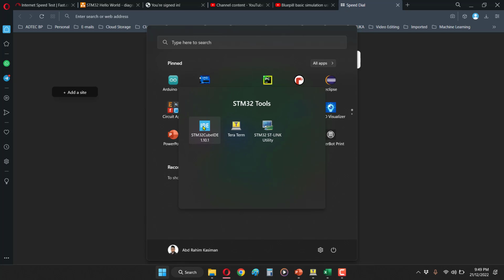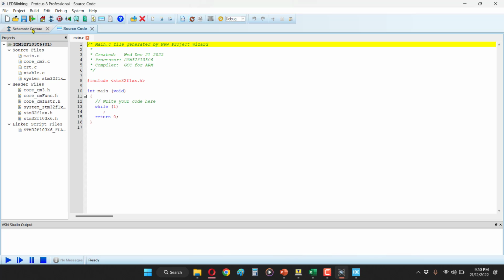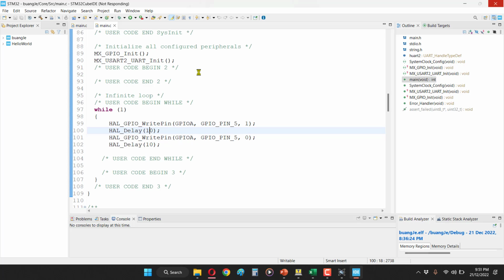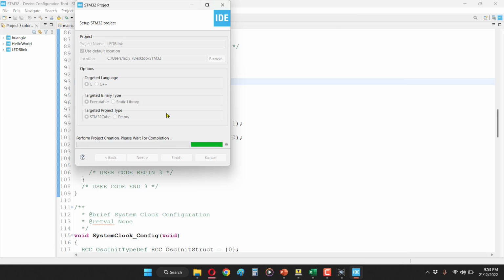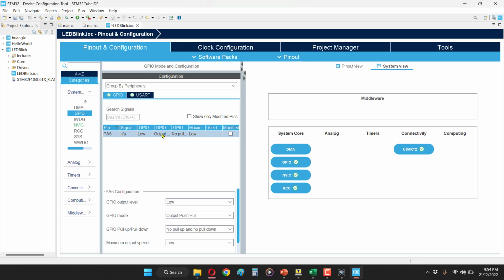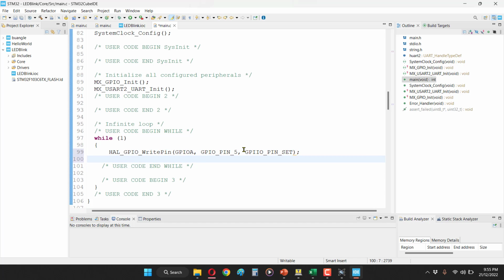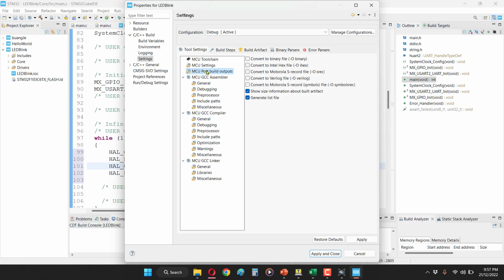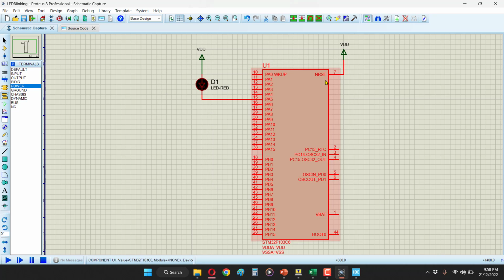Step by step to simulate STM32 on Proteus